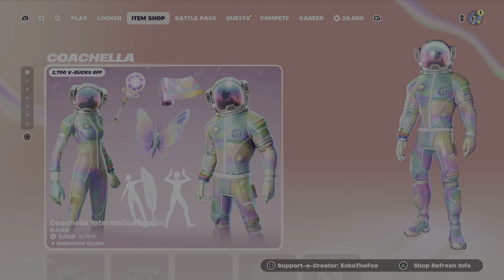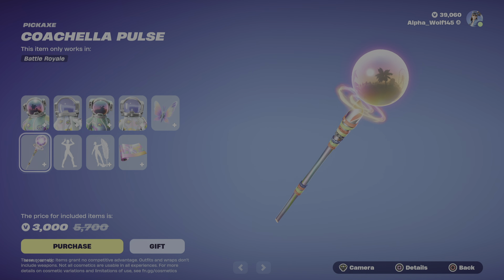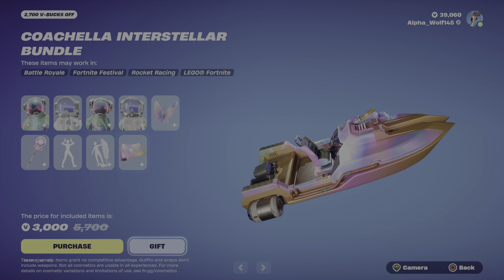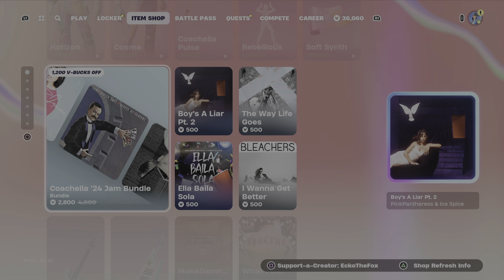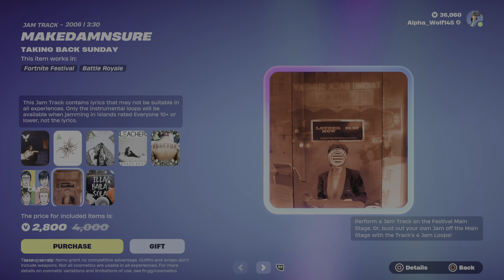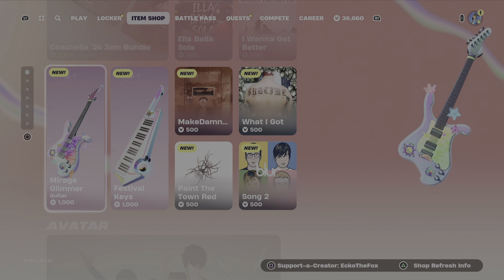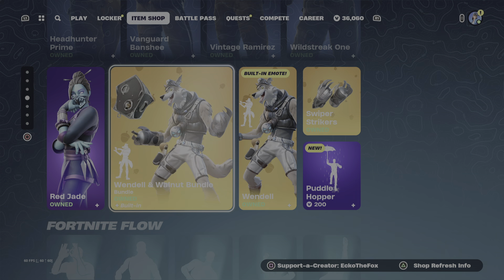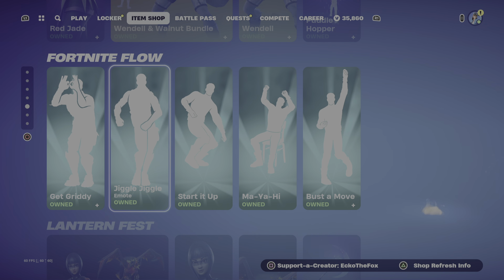Fortnite: Item Shop Review [April 11th, 2024] (Fortnite Chapter 5) New Coachella interstellar Bundle